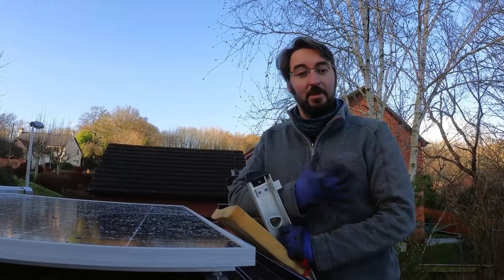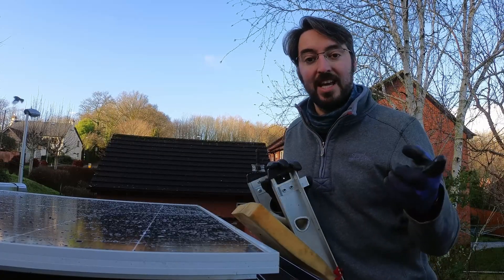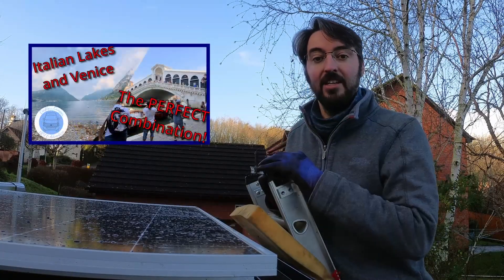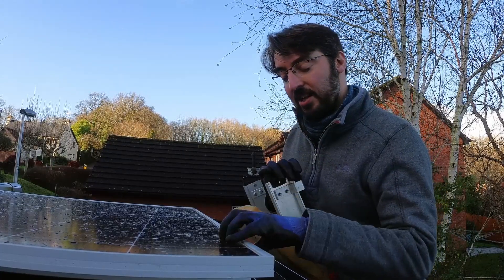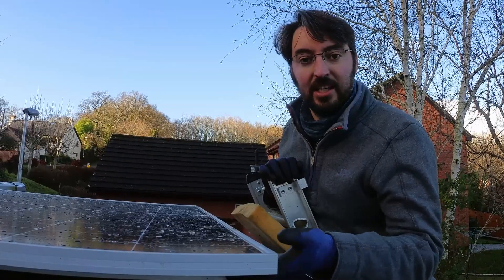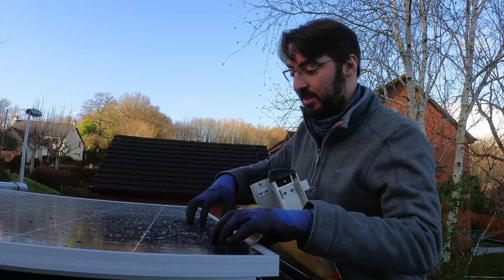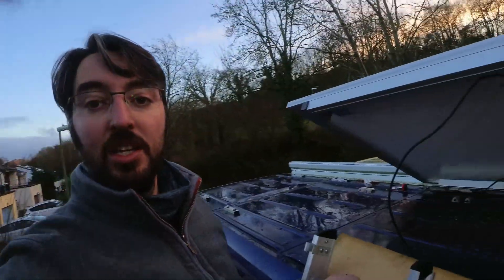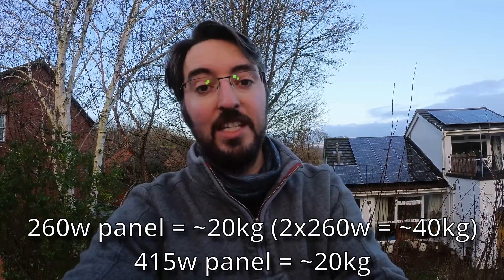Reducing the solar power of my campervan to save weight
I have reduced my solar panels down from 2x 260w (520w total) to 1x 415w solar panel in order to save weight. This should be a saving of at least 20kg.

Due to the weight of these panels I needed help to get these up and down, so this video is after the previous panels have been removed and the new panel has been put on the roof.

But there's a problem, the t-slot profile I have used collides with one of the cable glands, so it needs to be modified.